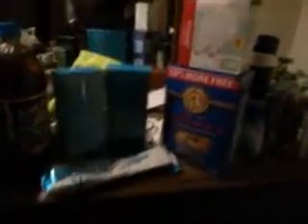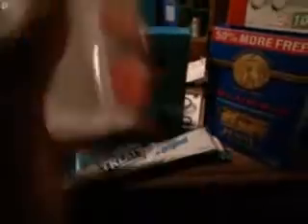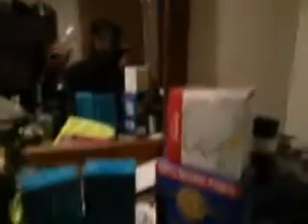Dollar tree haul 67